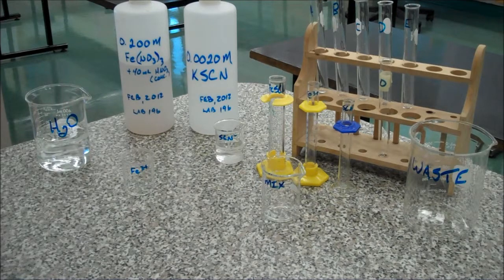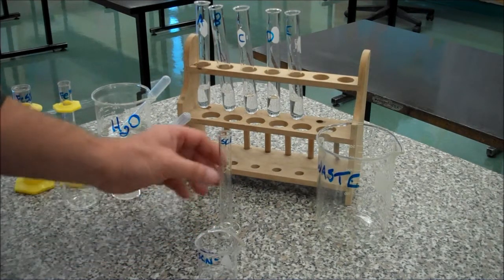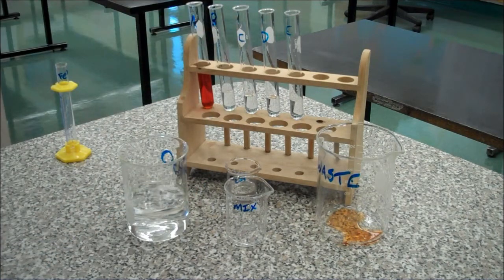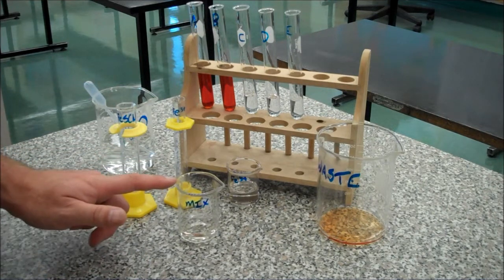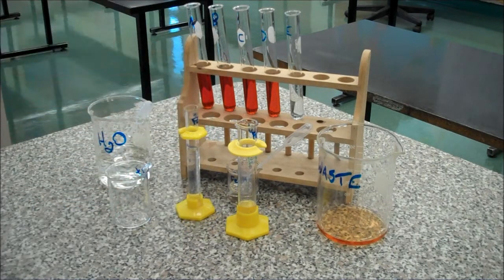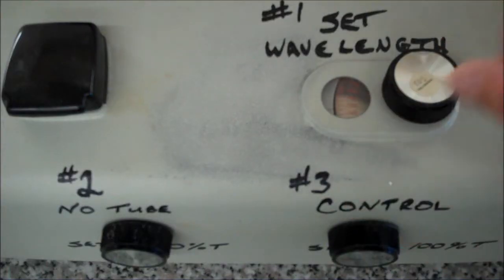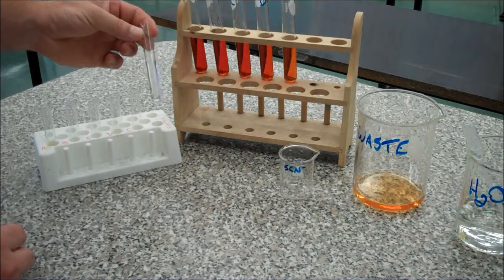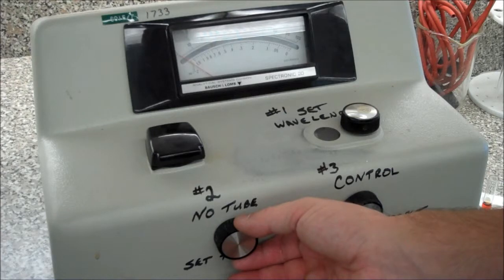Equilibrium Lab (Heath 19b)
Equilibrium lab to accompany handout on course website. Also found in Heath, 19b.